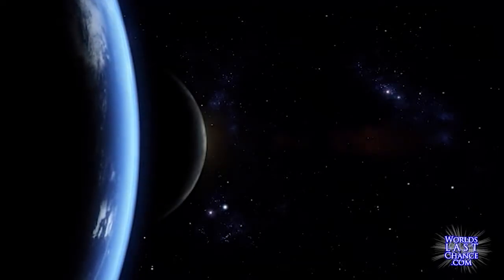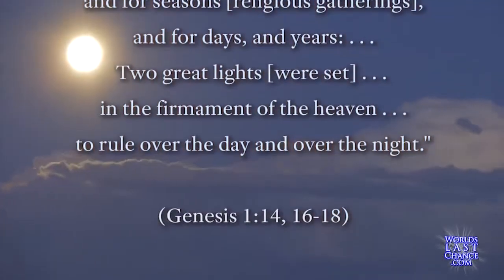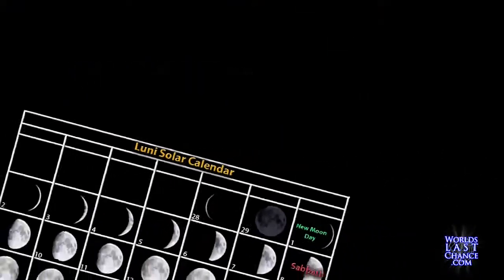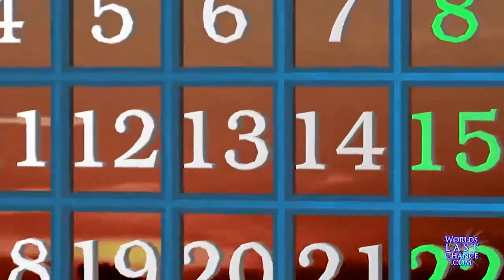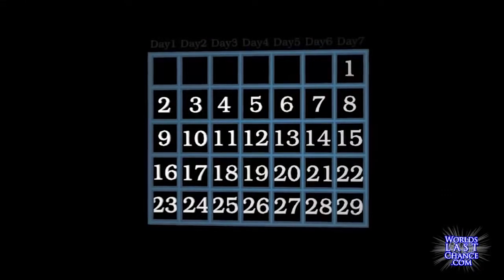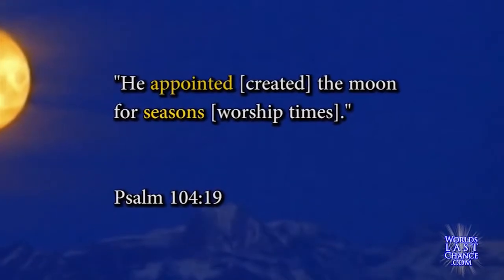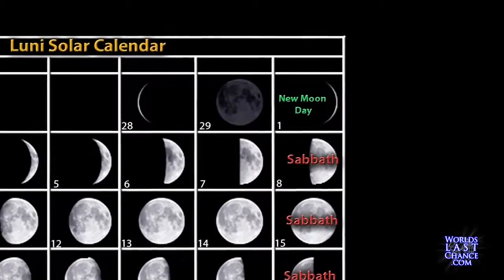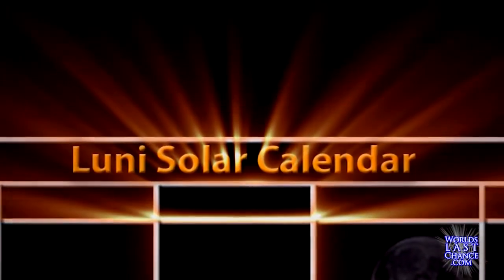True Hebrew Calendar Explained! We Have Been Lied to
Religion Gregorian Calendar Hebrews Media Social